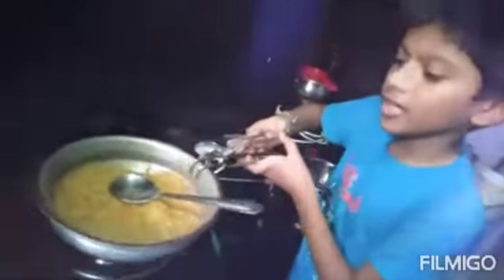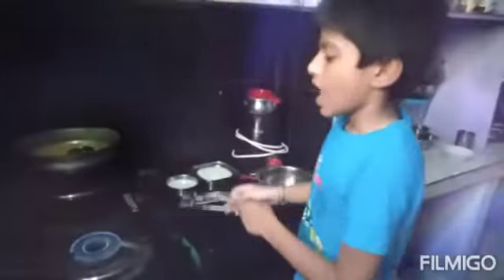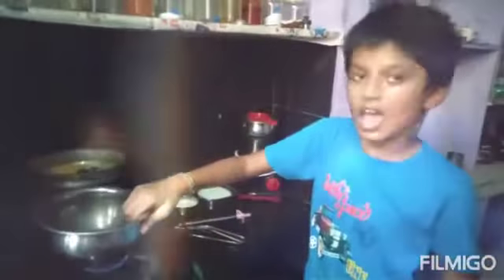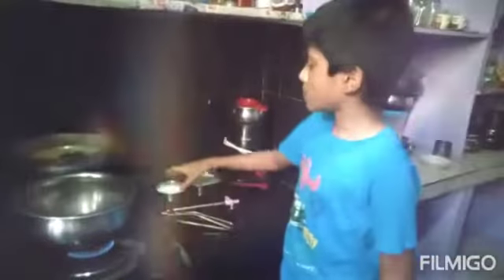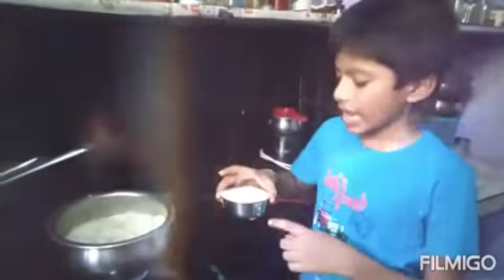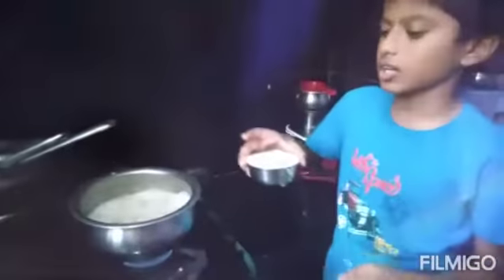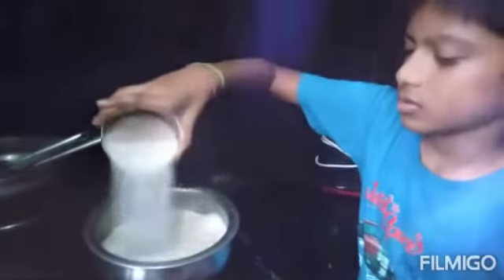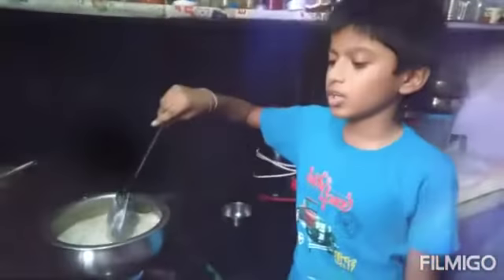My lovely semiya